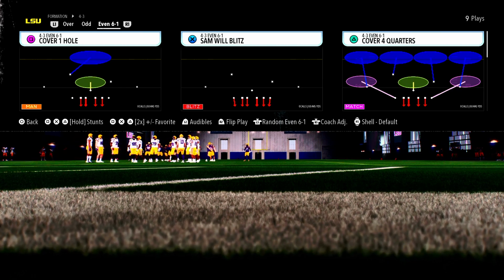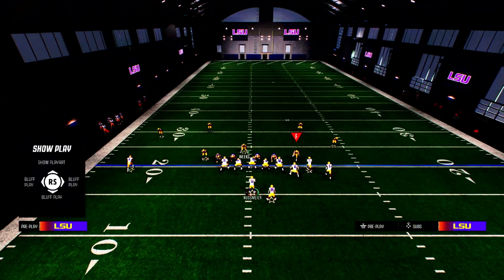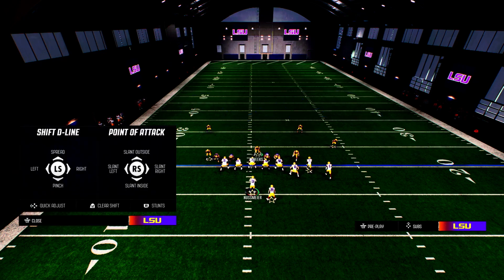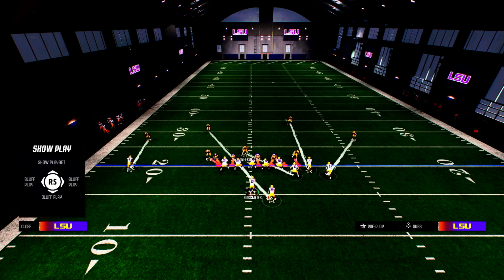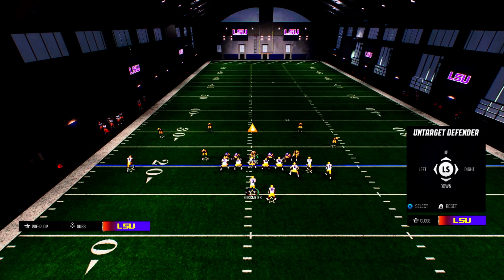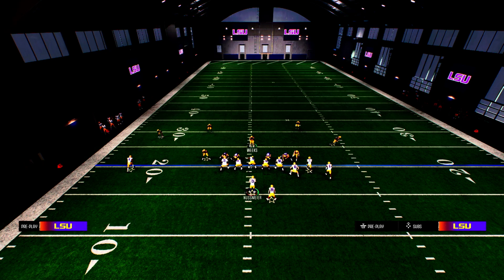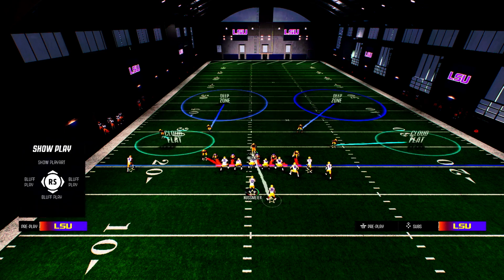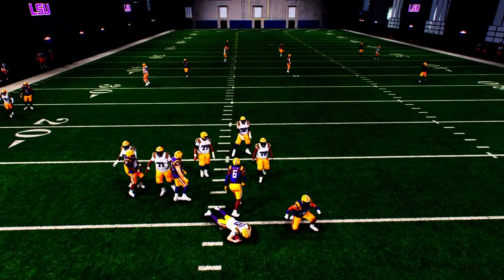The BEST Defense In College Football 26